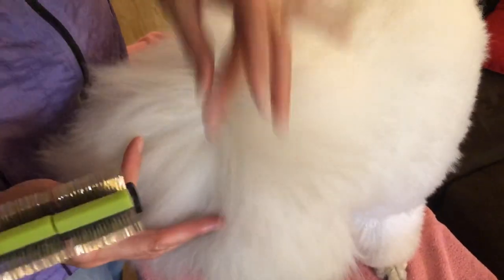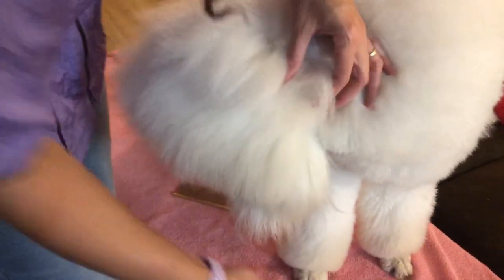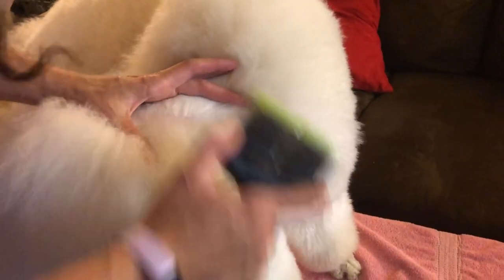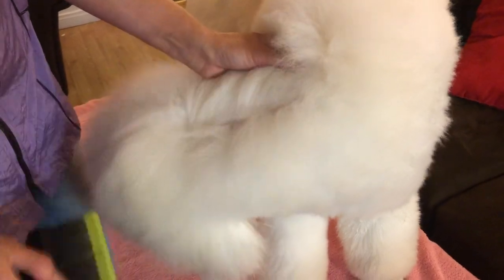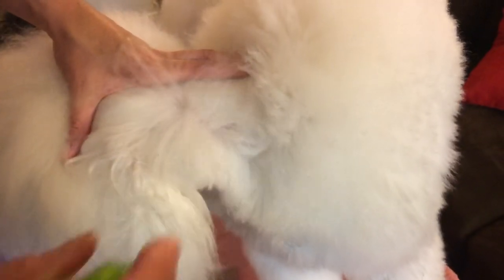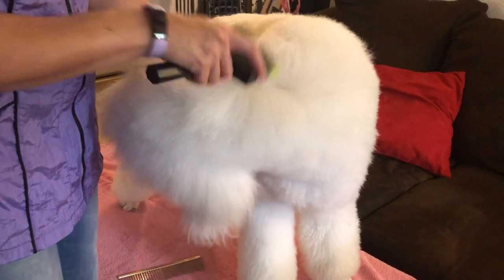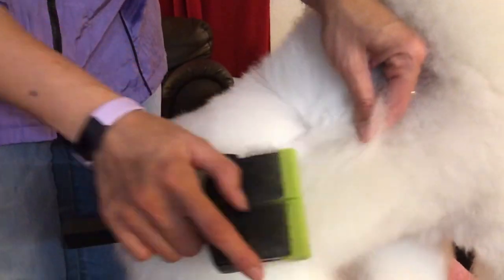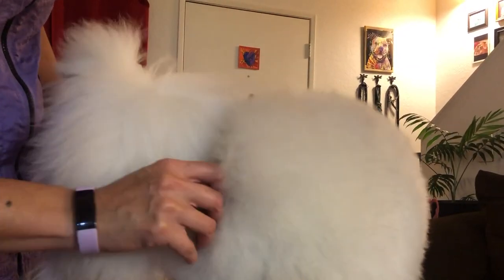Matts!! How to tackle a tangle...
How to properly, safely, and painlessly, brush a matt out of your dog's fur.

Would you like to learn how you can start with creative dog grooming?